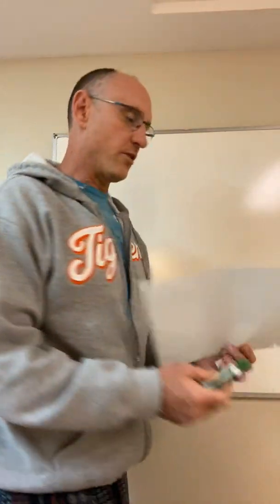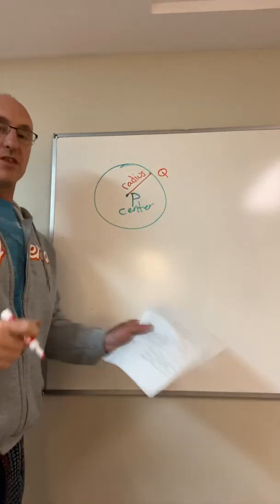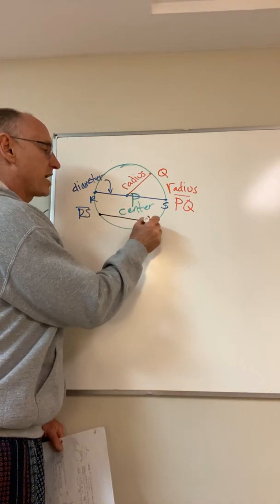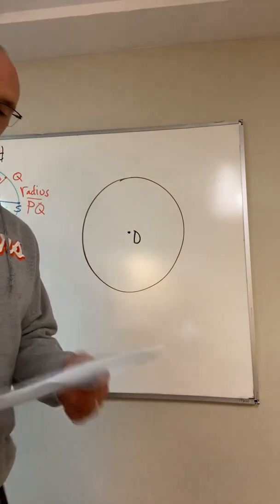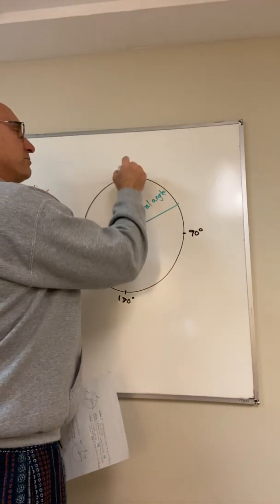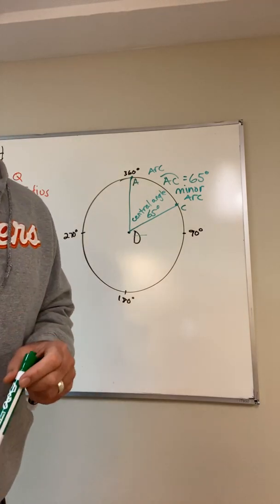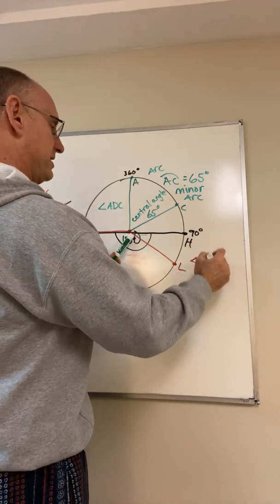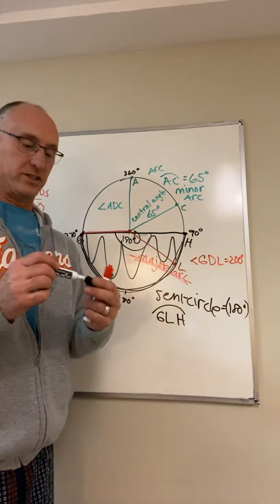Circles Pt.1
Starting vocabulary for circles